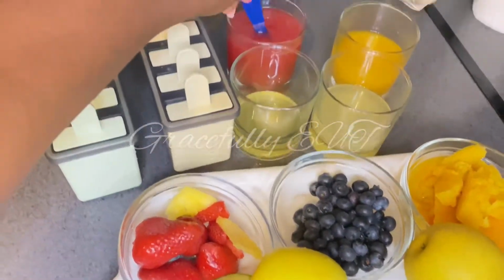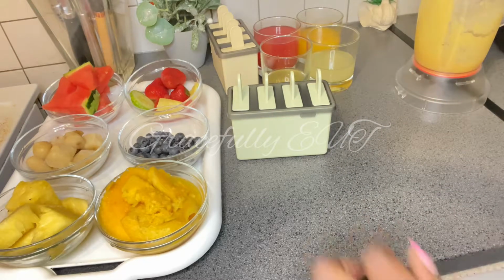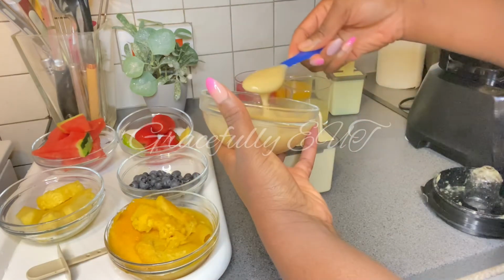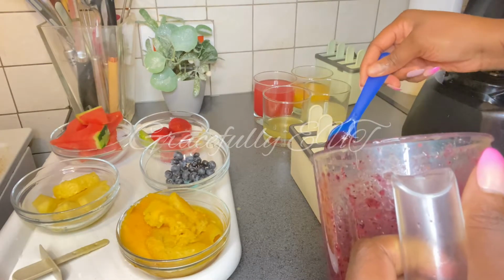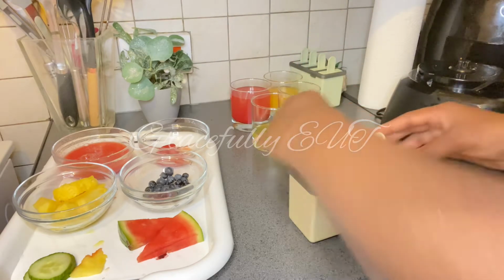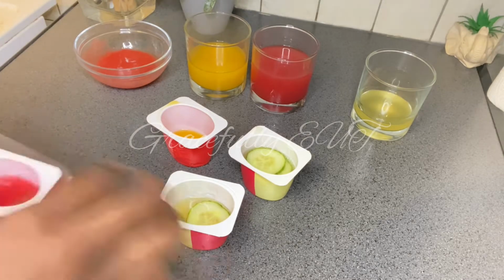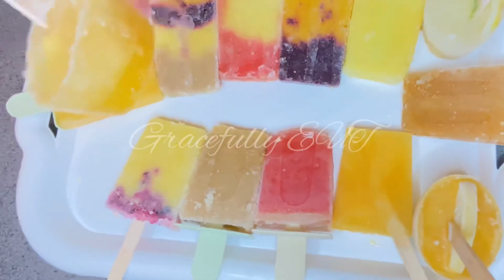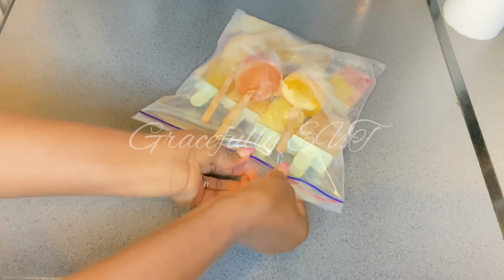EASY RAINBOW POPSICLES / TWO METHOD POPSICLES /GRACEFULLY EUT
PLEASE DON'T FORGET TO COME BACK FOR MORE RECIPES BUT UNTIL THEN BE BLESSED AND SAFE!!!